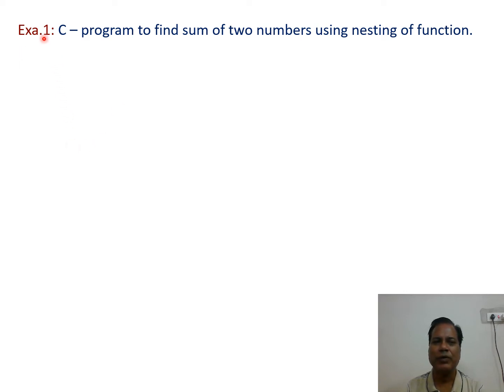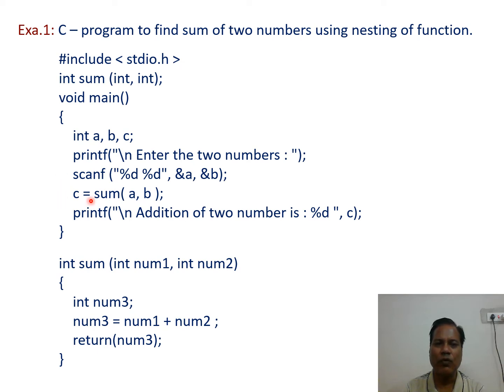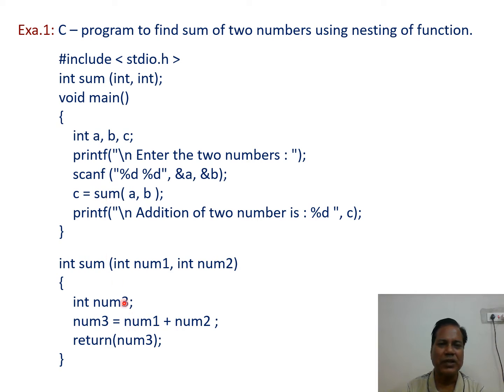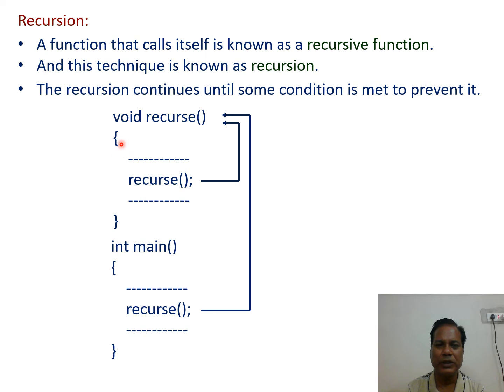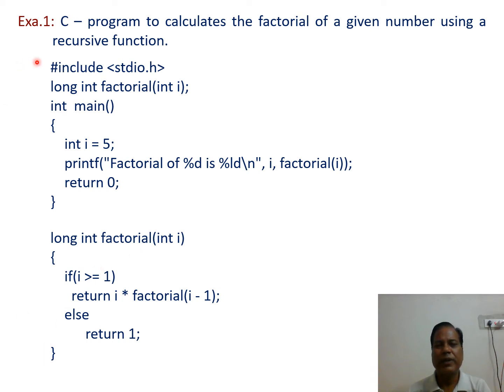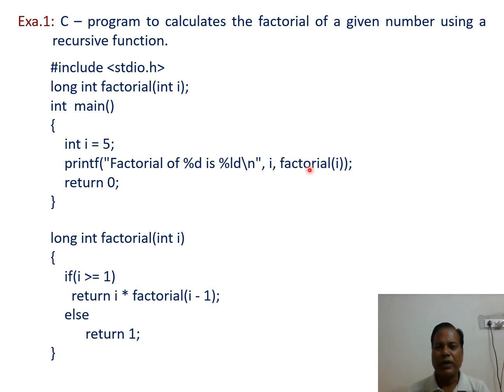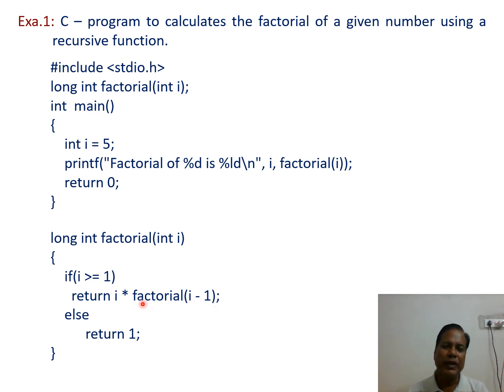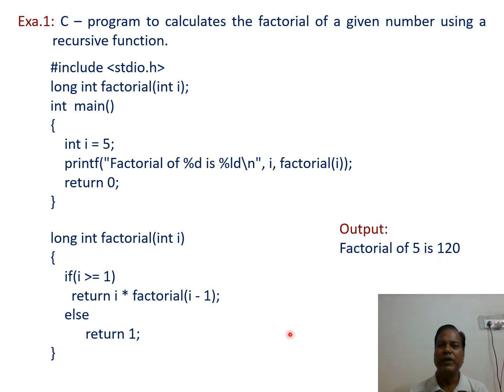3 9 Nesting and Recursion of C Function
This lecture explains nesting and recursion of functions in C programming.